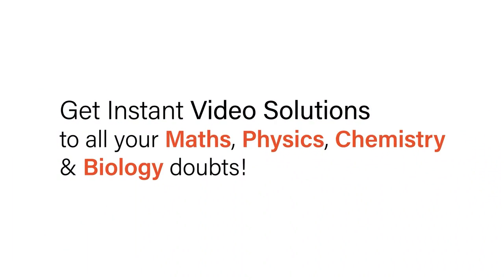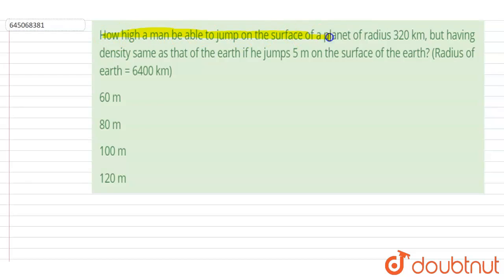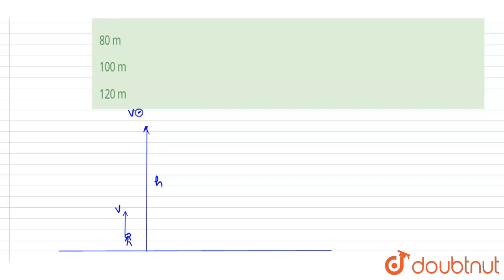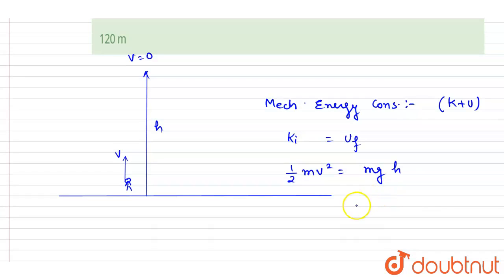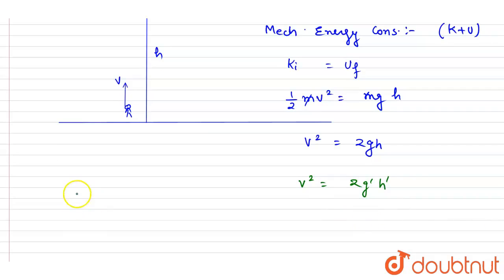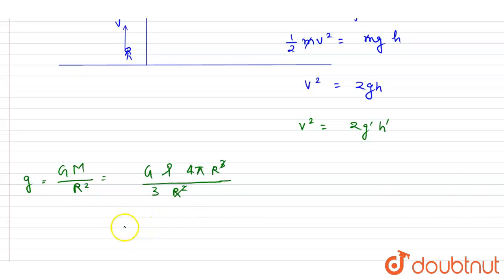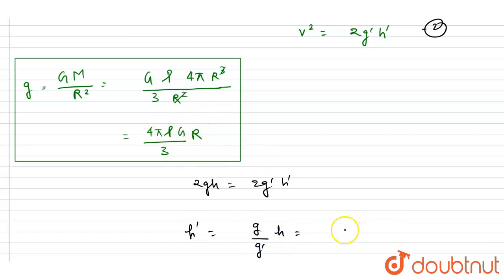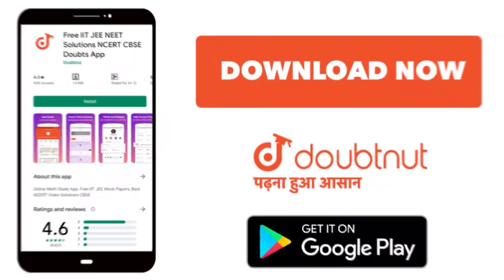How high a man be able to jump on the surface of a planet of radius 320 km, but having density s...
How high a man be able to jump on the surface of a planet of radius 320 km, but having density same as that of the earth if he jumps 5 m on the surface of the earth? (Radius of earth = 6400 km)
Class: 12
Subject: PHYSICS
Chapter: NTA NEET SET 28
Board:NEET

👉 Have Any Query? Ask Us.